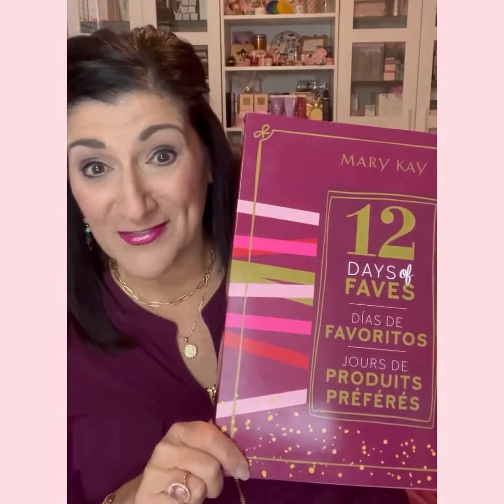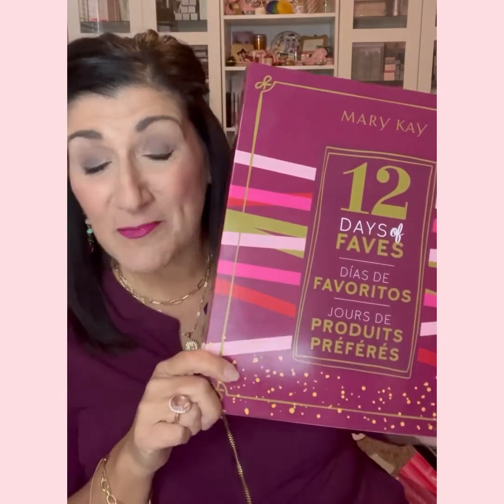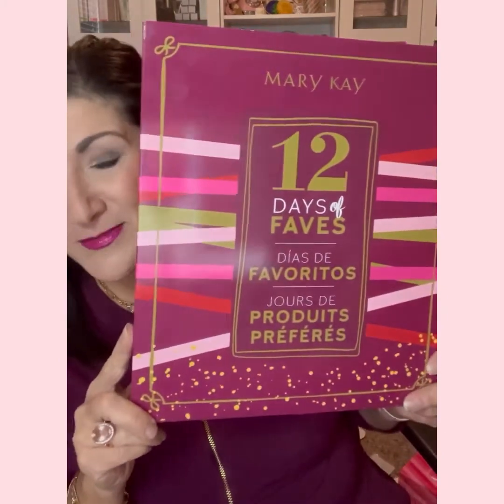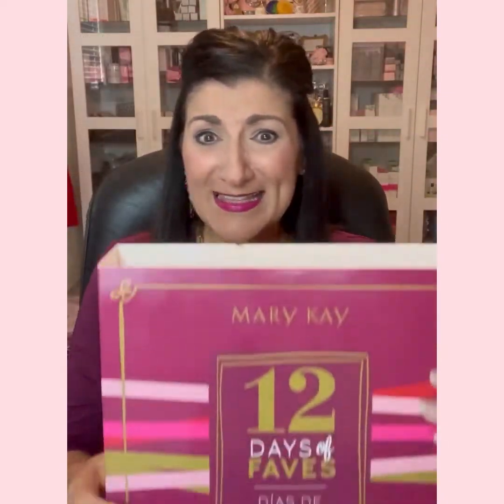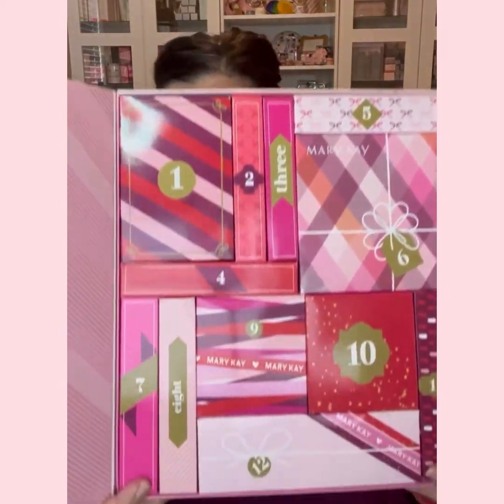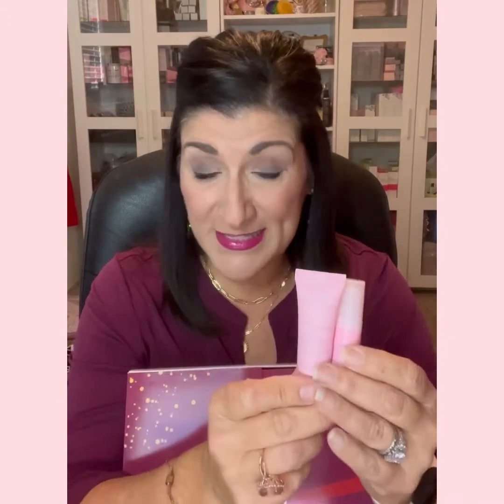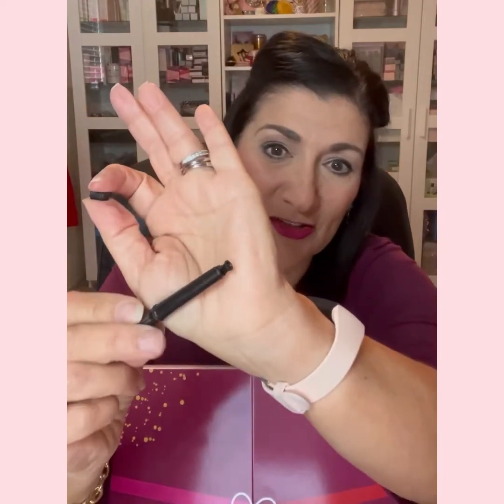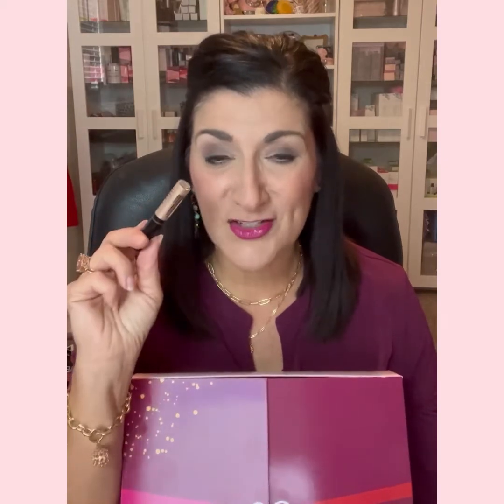12 Days of Faves 2022